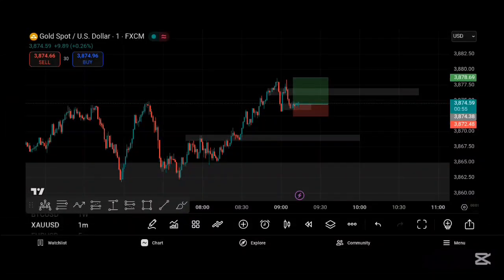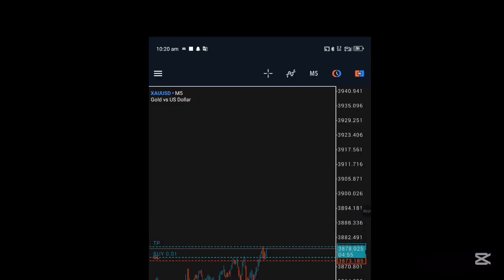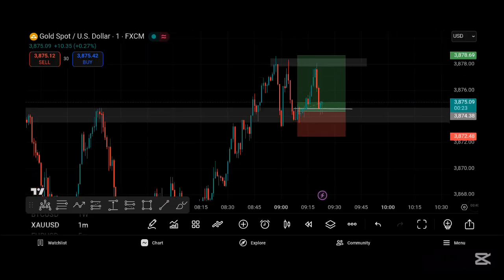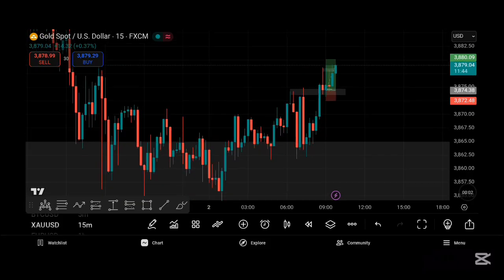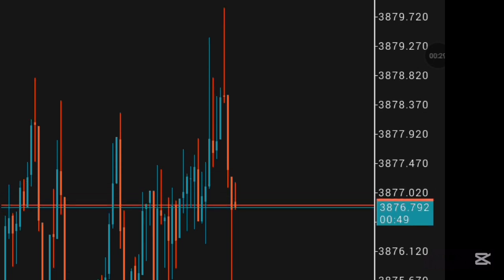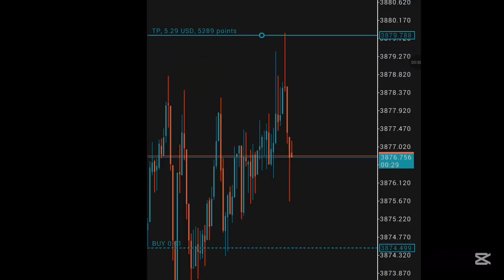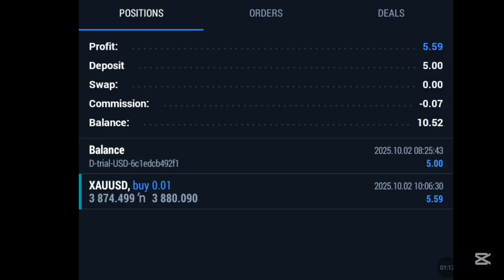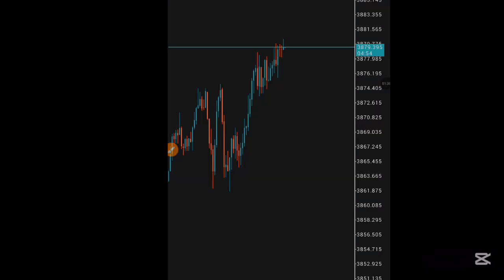Flipping $5 to $10 in Gold Trading (Risking Only $1.39)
I started today with only $5 in my account, but I wanted to buy something worth $10. Instead of giving up, I challenged myself to flip my account! 🚀

In this video, I show how I managed risk properly by risking only $1.39 on a single trade with Gold (XAU/USD). The market tried to panic me, but I trusted my strategy, stayed disciplined, and turned $5 into $10 successfully. 💰

Why risk management matters (I risked only $1.39!)

The mindset needed to stay calm when the market tries to hit your stop loss